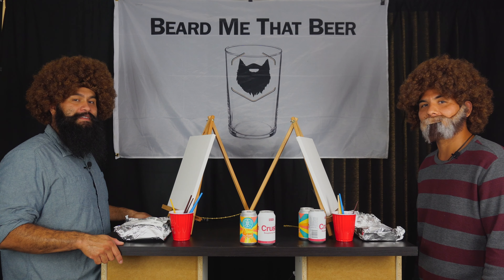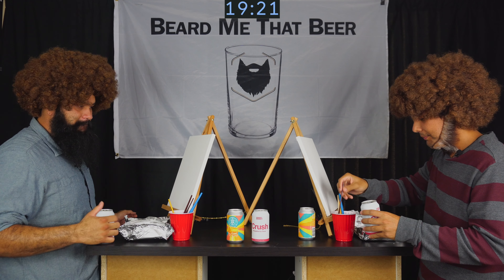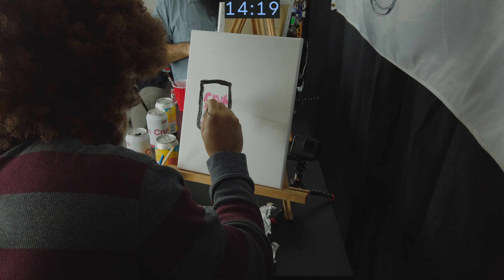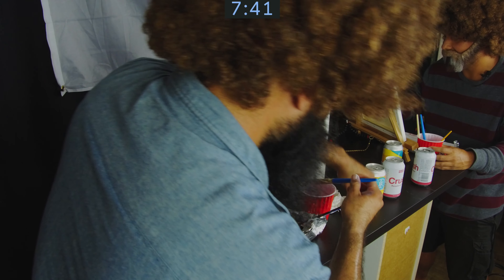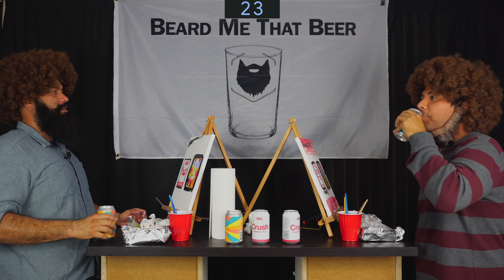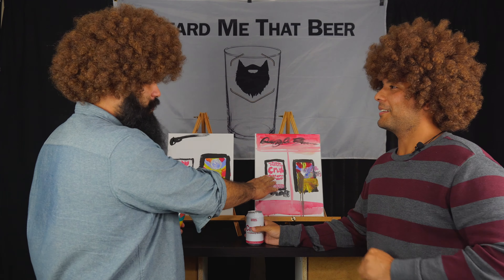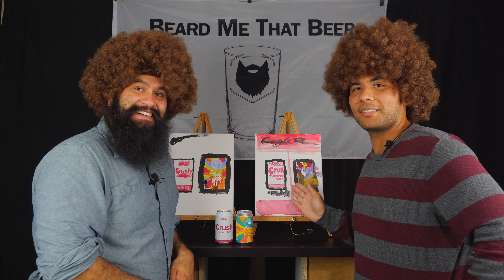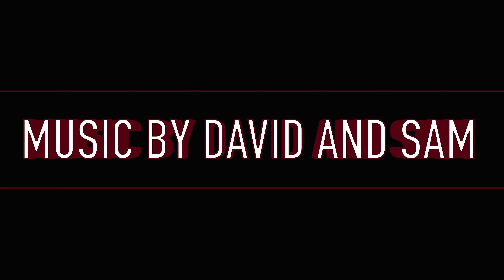Paint Me That Beer: Crush Sour & Vanilla Creamsicle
Our last episode of Season 3 is upon us!

David and Sam try again to paint some amazing beer cans! while trying to finish drink said beer cans!

From Mother Earth we have CALI CREAMIN’ CREAMSICLE

and from 10 Barrel Brewing Co Crush Sour